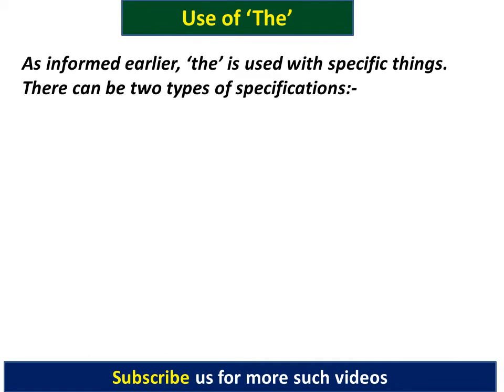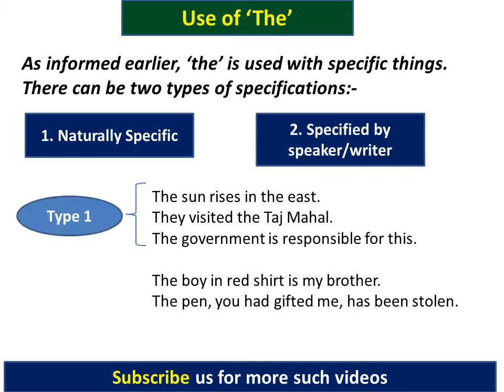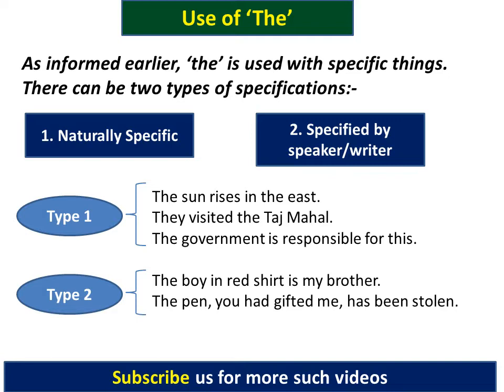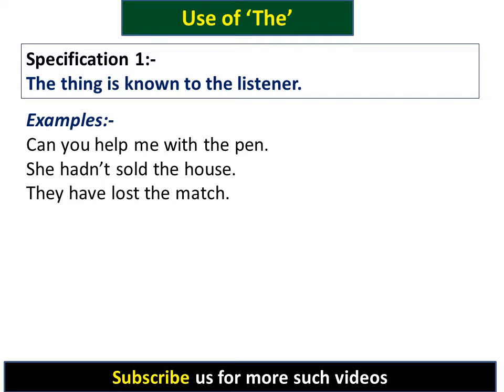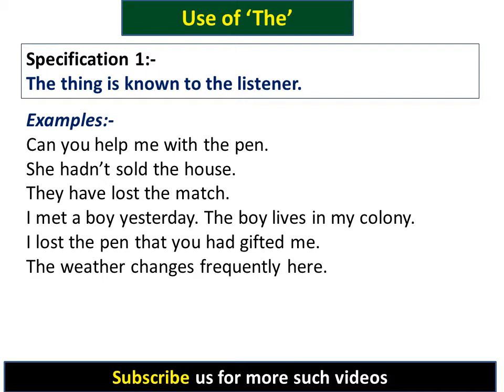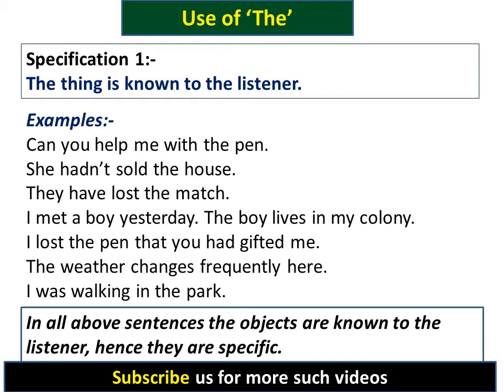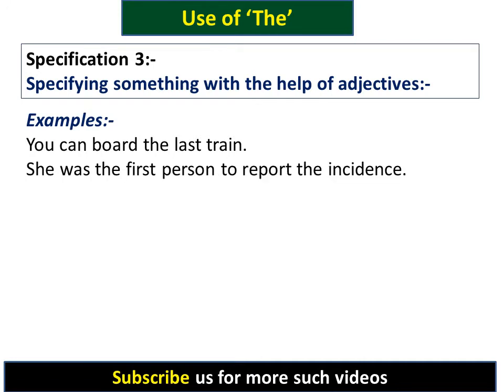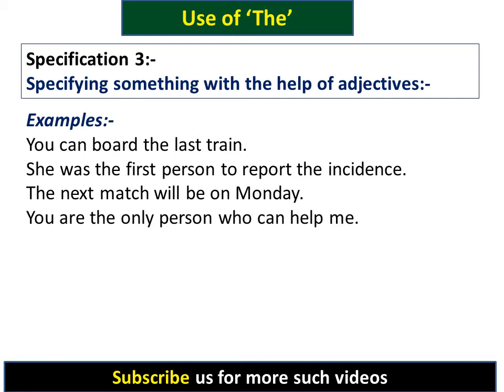Use of 'The' (Definite Article)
In this video use of definite articles has been explained in very precise manner so that you don't commit mistake while using 'the'. Watch this full video and I can sure that you would be able to use 'the' without mugging up too many rules of 'the'.

How to use 'the' correctly is great concern for lots of students in English Grammar. There are so many rules for the use of 'the' which at times are difficult to remember. I have shared some easy methods to use it properly in this video.

We have already learnt the use of 'a' and 'an' in our previous video where we have learnt that indefinite articles 'a' and 'an' are use with things in general whereas the definite article 'the' is used with specific things. the link of the previous video on articles is given below.

Use of 'the'
use of definite article
use of articles
how to use the

Support us:-
Do share the video

thanks